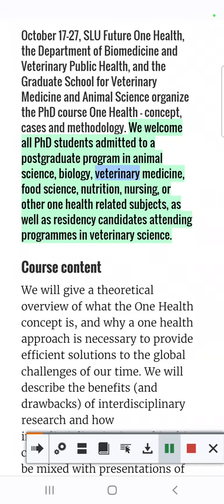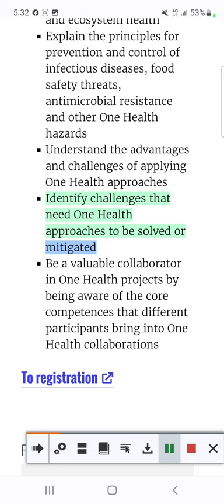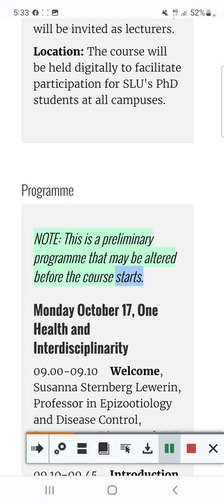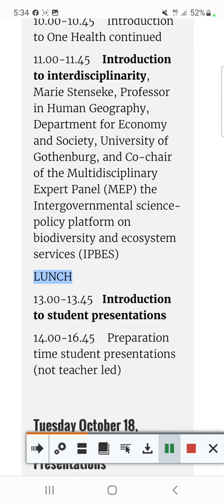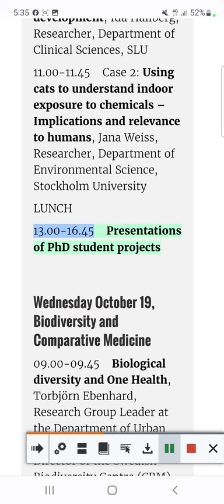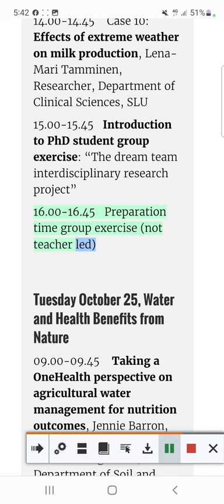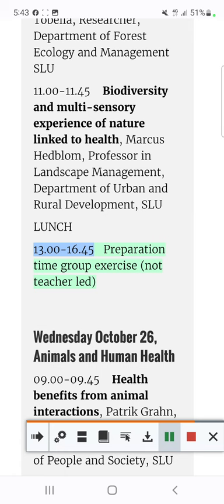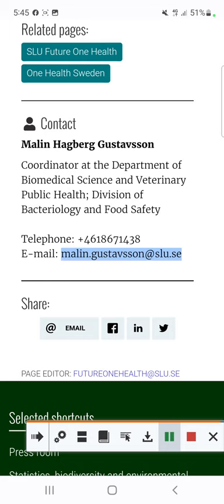One Health Course: Cases and Concepts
let try auto ready by Android